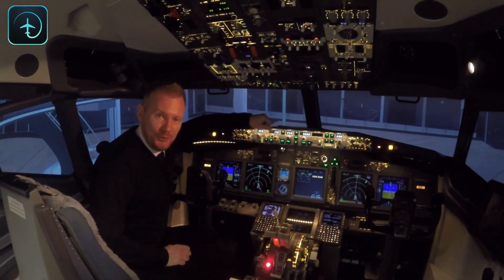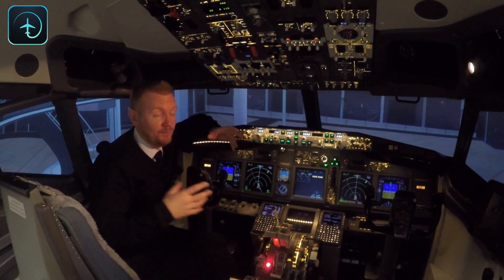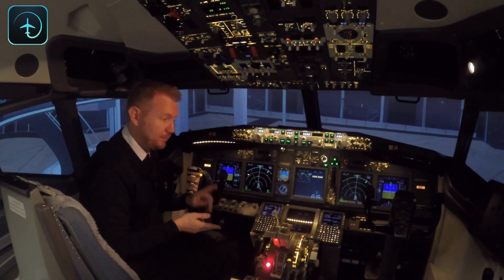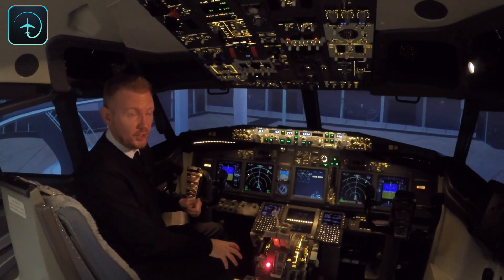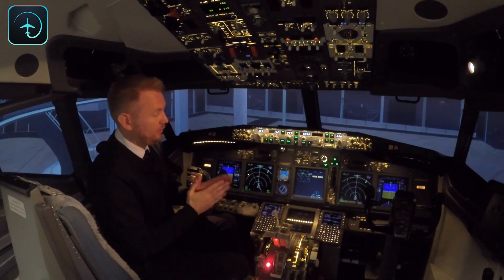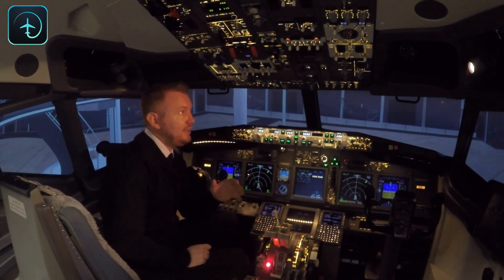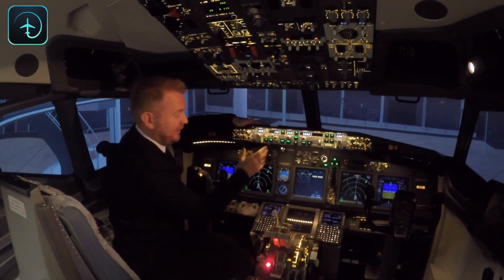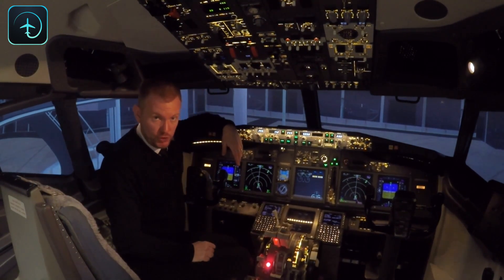How to operate a Boeing aircraft - Scanflows and Area of responsibility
In this video I will start teaching you the basics about how the Boeing 737 is operated. We will be talking about scan-flows and areas of responsibility.
This video is supposed to be used together with the "Mentour Aviation" app and the playlist "Boeing 737NG setup. From cold to takeoff".